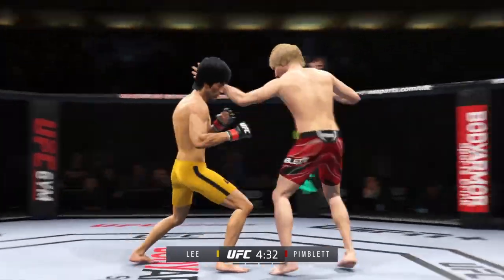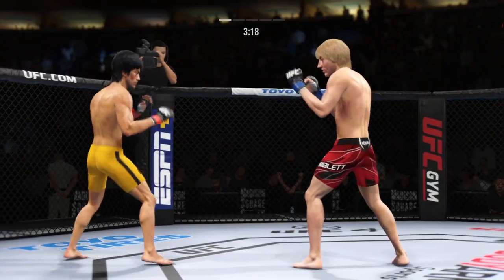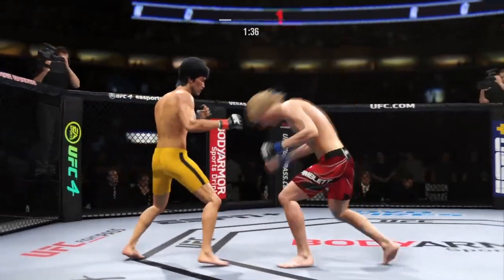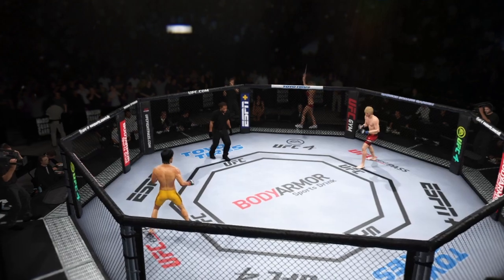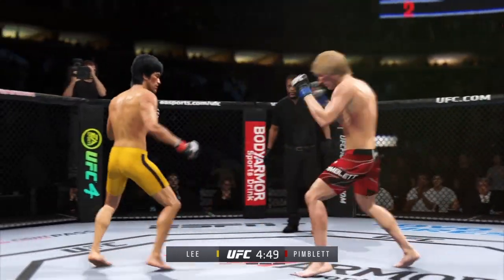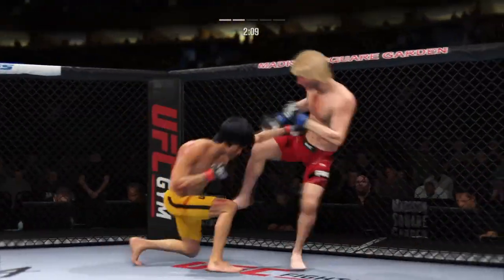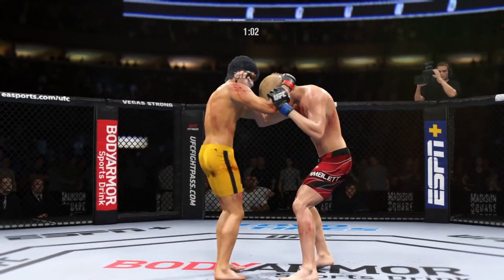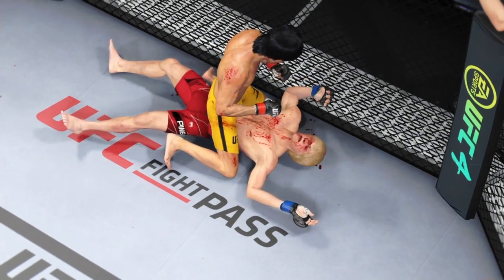Bruce Lee vs. Patrick Pimblett | MMA Master (EA sports UFC 4)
EA Sports UFC is a mixed martial arts fighting video game developed in a collaboration between EA Canada and SkyBox Labs, and published by EA Sports[1] for PlayStation 4 and Xbox One. It is based on the Ultimate Fighting Championship (UFC) brand and was released on June 17, 2014. A playable demo was released on the PlayStation Network and Xbox Marketplace on June 3, 2014, with cover athletes Jon Jones and Alexander Gustafsson as playable fighters. It is the first UFC game since THQ sold the license to Electronic Arts.

A free-to-play mobile version of the game was released for iOS and Android devices on April 21, 2015. A sequel, EA Sports UFC 2, was released in March 2016. The third installment, EA Sports UFC 3, which was released on February 2, 2018.

Gameplay

EA Sports UFC is a mixed martial arts fighting game based on the Ultimate Fighting Championship (UFC). Its artificial intelligence accommodates for changes in player strategies mid-game to make the gaming experience more realistic than in previous UFC games. The game also simulates "full body deformation" to connect players with their player-character. The Ultimate Fighter is featured at the start of Career Mode. Also included are perks unlocked throughout career to boost game-plans.

Development

With the growing popularity of MMA (the UFC banner particularly) and THQ's success, Electronic Arts began working on EA Sports MMA, featuring UFC's then promotional rival, Strikeforce. After the closing of THQ, Electronic Arts announced a "multi-year, multi-product" partnership with the Ultimate Fighting Championship at the Electronic Entertainment Expo 2012. THQ reported that the publishing rights were purchased by EA Sports for an "undisclosed cash payment". The first gameplay for the game was shown at the Xbox One reveal event in a trailer by EA Sports. The game is one of the first to run Electronic Arts's Ignite engine.

As a result of the new project, Electronic Arts put its Fight Night boxing franchise on hold. The company said that the decision was based primarily on its perception that the UFC has greater international prominence, although EA Sports did offer that the boxing series could potentially return. The Fight Night team (EA Canada) became the UFC team.

Roster

The roster was gradually revealed by EA Sports in batches. The final roster consists of 97 UFC fighters (not including DLC additions). UFC legend Royce Gracie and late martial arts icon Bruce Lee are both featured in the game as bonus unlockable fighters. Gracie is playable in the middleweight division, and Lee is playable in bantamweight, featherweight, lightweight and welterweight. A free content update was released for download on July 22, 2014, adding T.J. Dillashaw, Tyron Woodley and Takeya Mizugaki to the roster. On August 26, 2014, EA released another patch that included heavyweight Stipe Miocic as well as welterweights Matt Brown and Mike Pyle. On October 2, EA released their third patch including Tim Kennedy and Gunnar Nelson, and also making Nick Diaz able to switch to the middleweight division. On October 29, EA released their fourth patch including Hector Lombard, Diego Sanchez and Michael Chiesa, and also making Gegard Mousasi able to switch to the middleweight division. On November 19, EA released a fifth patch, this one including Myles Jury, Andrei Arlovski, and Yoel Romero. On December 10, EA released a legends pack, which included Mark Coleman, Matt Hughes, Quinton Jackson and Brock Lesnar. On January 21, EA released a seventh patch, this one including Eddie Alvarez, Holly Holm, Rafael dos Anjos and Anthony Johnson. This was said to be the last major update as they began focusing on the sequel, which was released in spring 2016.